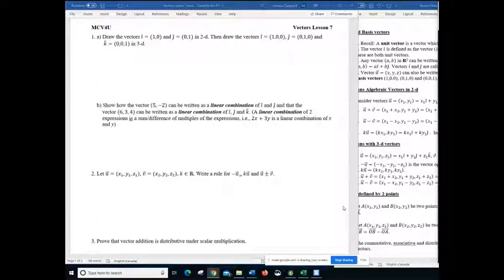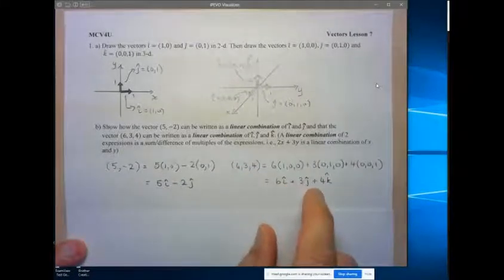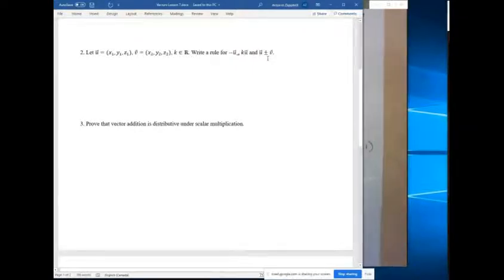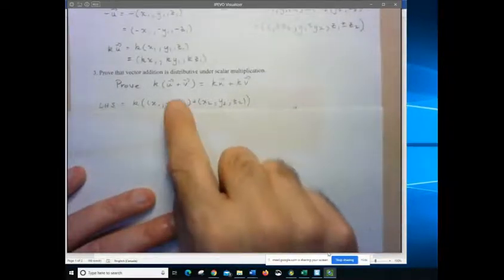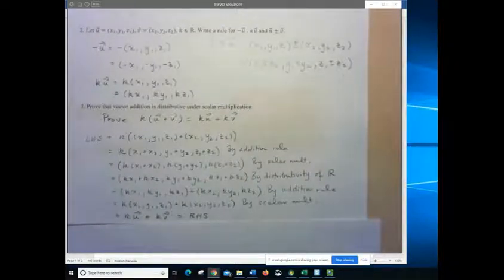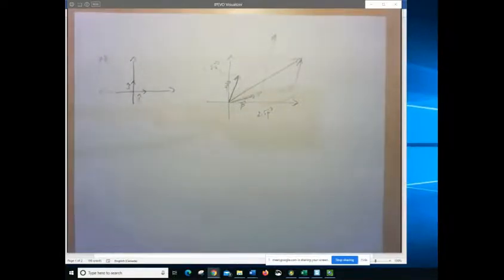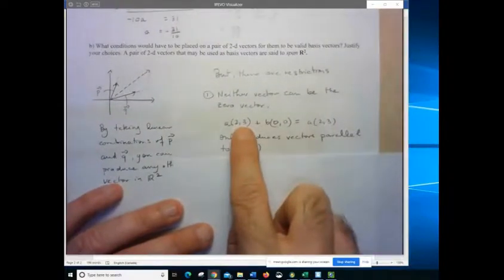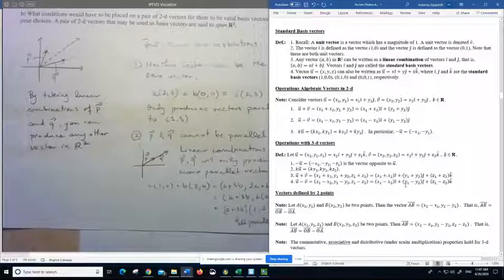MCV4U Vectors Lesson 7